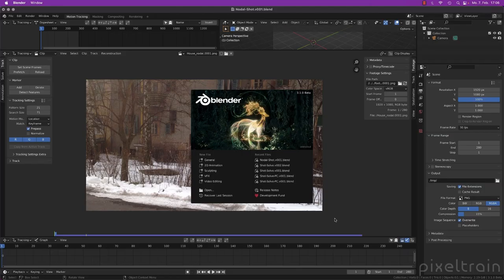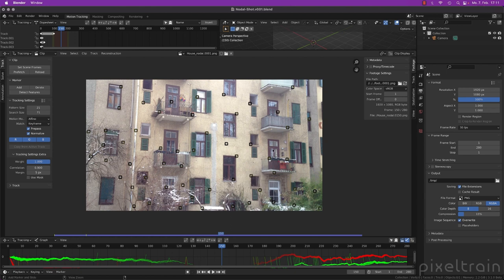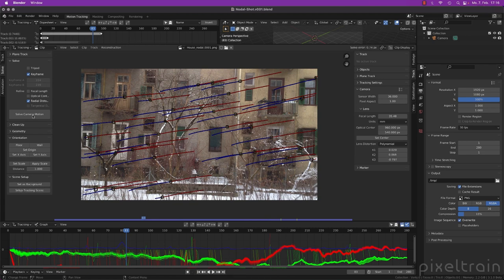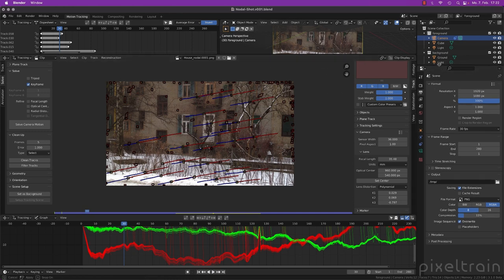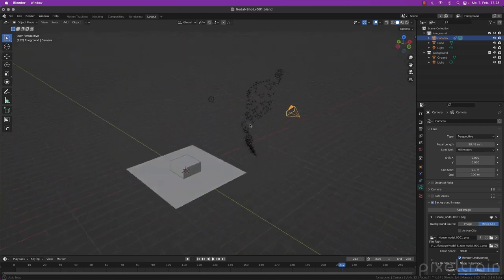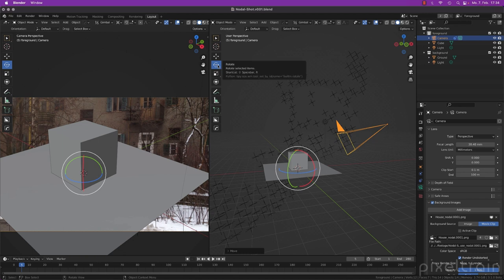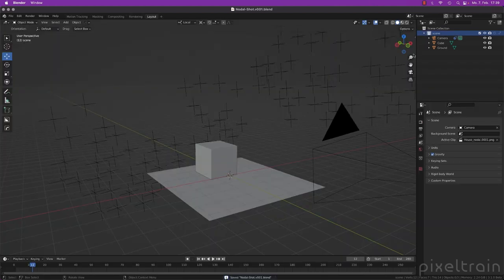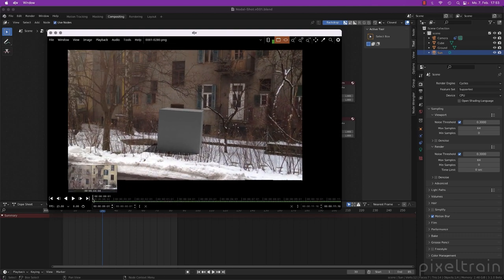Blender 3.0 for Production - 2D & 3D Tracking Workflow - 12 Solving Nodal & Tripod Shots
In this tutorial series, we will talk about Blender as a solution for 3D Camera and Object Tracking. Step by Step you will learn how to use Blender for preparing your footage in the Video Sequence Editor (VSE) and getting used to the Movie Clip Editor. Then we will cover the important fundamentals of 2D-Tracking in Blender and also some use-cases for directly using these data. Then we build upon these 2D-Tracks and start solving a 3D-Camera and talk about good and bad tracks, nodal shots, tricks like offset-tracking, joining of tracks, and analyzing solve problems. In the final tutorials, we will finish with Object-tracking for props replacement. After this tutorial series, you have a solid understanding of Blender's Camera and Object Tracking and how to use the solved data inside of Blender or in other applications like Maya, Cinema, or Houdini.

These topics are covered in this tutorial:

Importance of Nodal Shots for production
Analyzing the shot
Trying to solve with semi automatic tracking
Detect features
Camera Settings
Solving Keyframes
Finding problematic trackers
Cleaning up trackers automatically
Indicators for a nodal shot in the result
Start again, but the right way
Clearing out a previous solve
Definition of a Nodal / Tripod Shot
Solver Tripod Mode
Focal Length
Lens Distortion
Setup a tracking scene
Understanding the Camera-Movement
Tracker Markers in 3D
Setting up a logical manual scene
Aligning you camera more easily
Working with the 3d cursor
Adjusting the Transform Pivot
Building a fast Shadow Catcher Setup
Cycles Setup
Check the Camera-Tracking in a short animation
Using an external free Animation Player (DJV2)

This tutorial series „Blender for Production“ focuses on Blender as a full Production Suite for (Indie) 3D- & VFX Productions. In these tutorials, I will explain how to work with the different Modules of Blender and how they are connected. I will give you an introduction to the specific functionalities, but also the production context and workflows, which can help you to use Blender in your productions.

As a Senior 3D & VFX Trainer, Helge Maus teaches 3D- & VFX Applications for 20 years. His focus lies on VFX, but he also works with many studios and agencies from different visualization areas. He focuses on Houdini FX, Blender, and NUKE for his daily work and training.